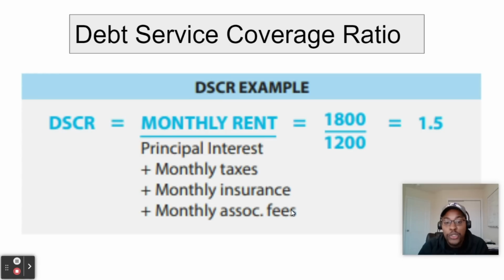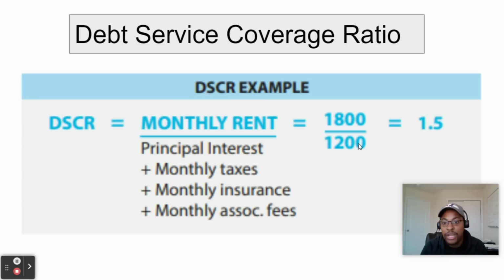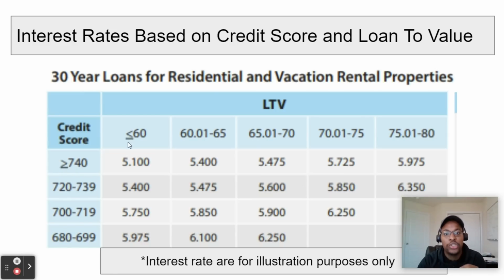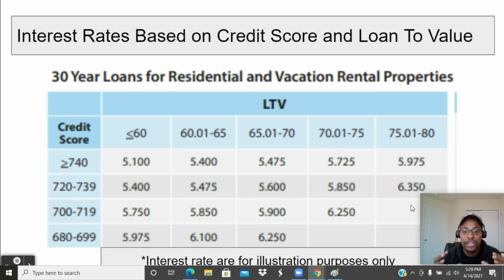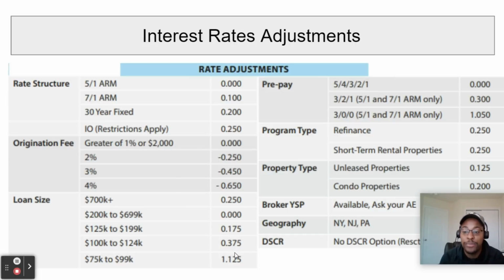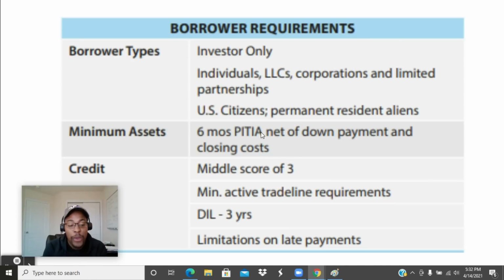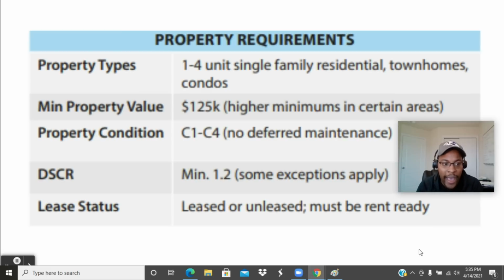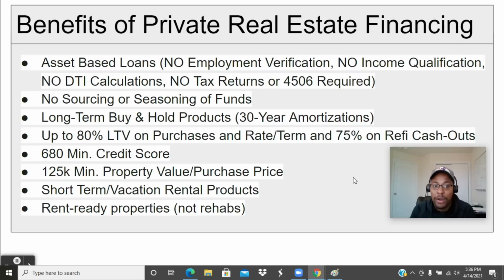$1.5 million Airbnb Rental Financing - No Income Verification! No DTI! No Tax Returns (Must Watch)